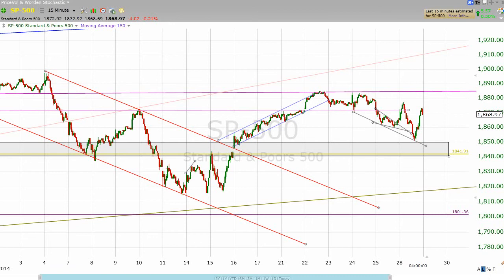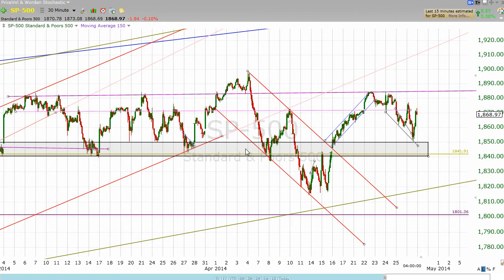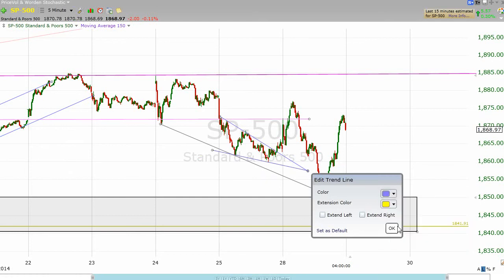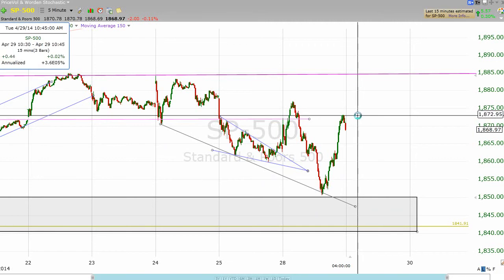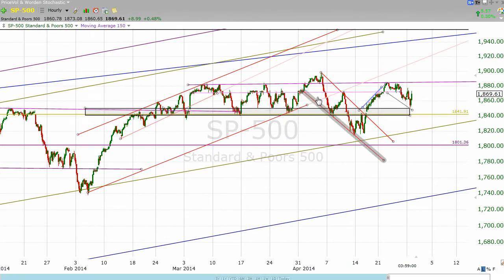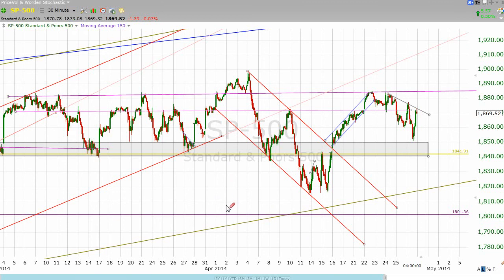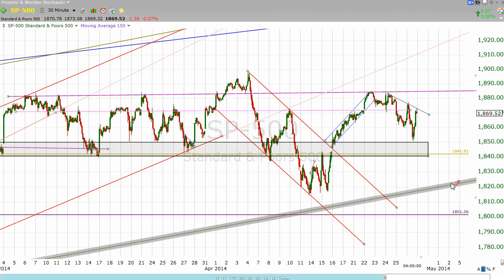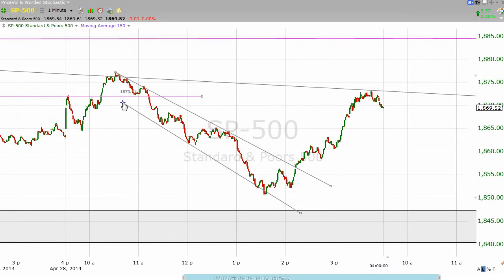S&P 500 Technical Chart Analysis for 4/28/2014